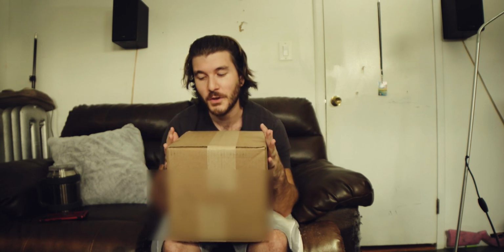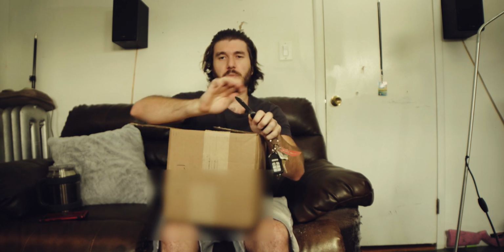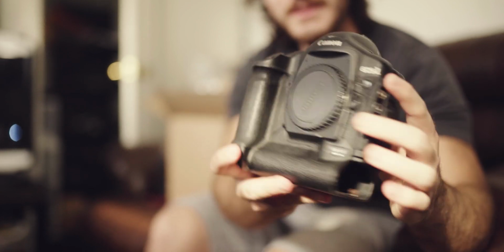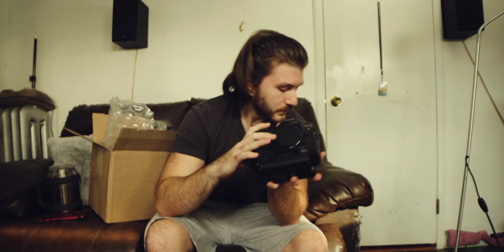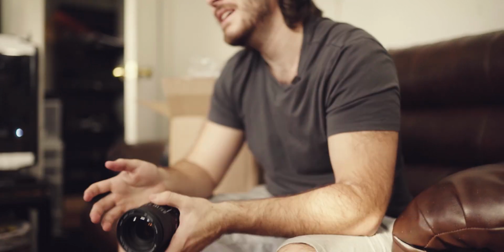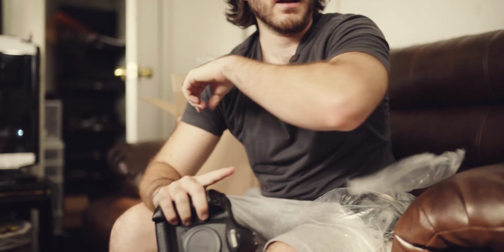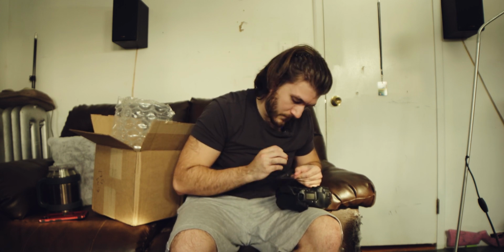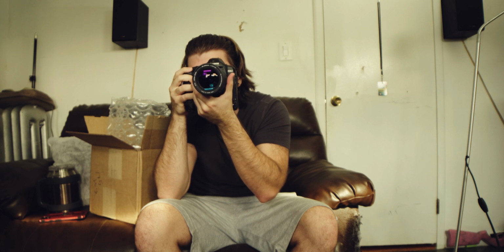Unboxing a 200$ Canon 1d Mark II from Keh.com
Link for the CF Card I'm using
Canon 1d mark ii

Equipment:
Main Video Camera:
Main Video Lens:
Photography Camera:
Lights:
Audio Lavs: